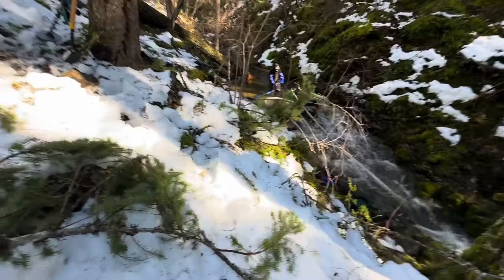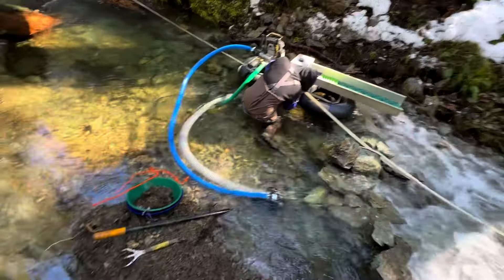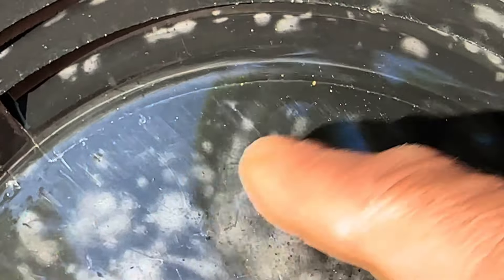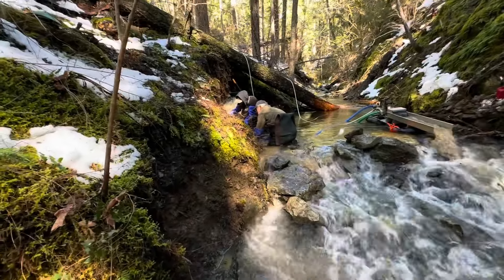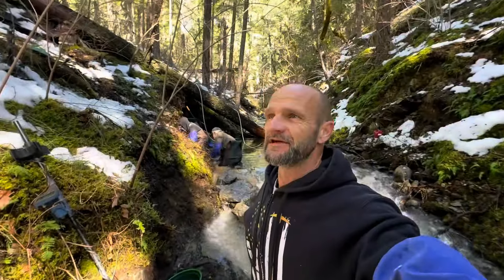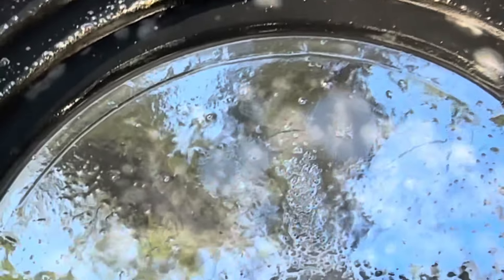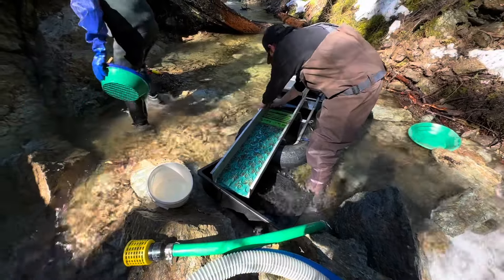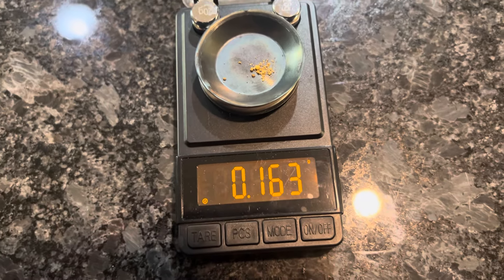💥 DREDGING FOR GOLD WITH A 2-1/2 INCH DREDGE IN SOUTHERN OREGON 👆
Ladies and gentleman welcome to another Southern Oregon gold prospecting adventure with the West Coast Gold Prospecting crew. Today we are using a 2-1/2 inch dredge to search for chunky gold sitting on bedrock.